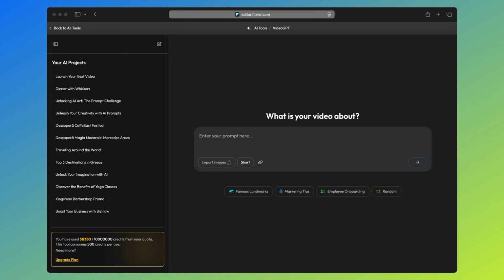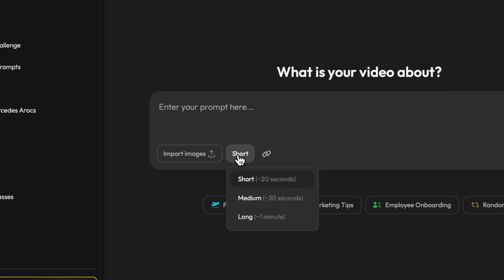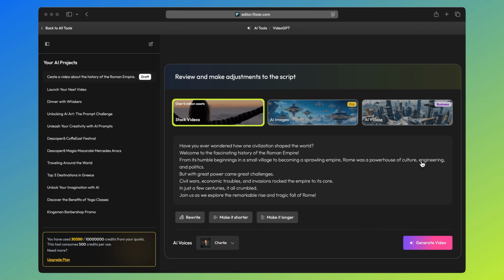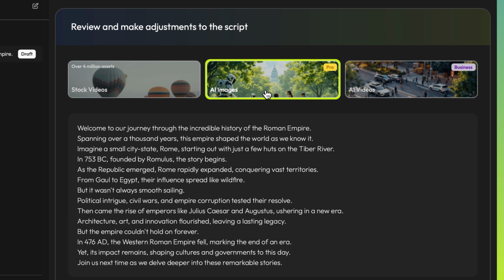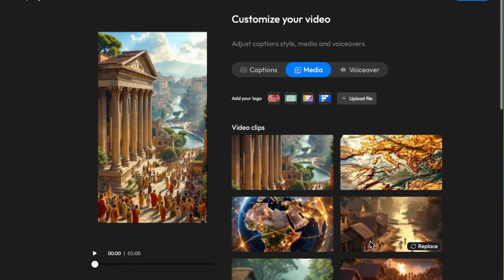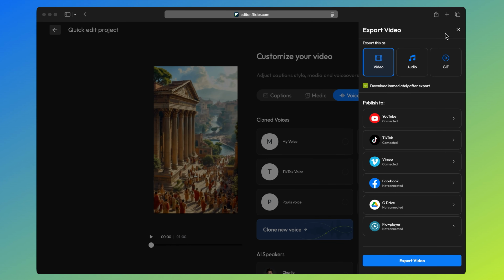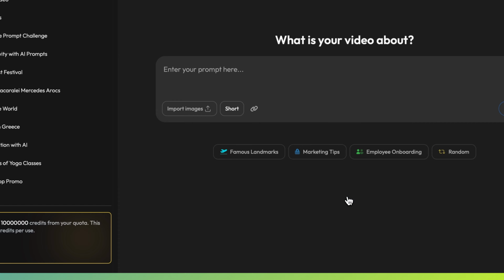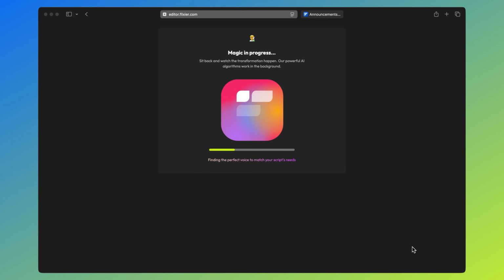Generate Shorts and TikToks with Flixier VideoGPT - AI Script, Voiceover, and Video Generation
Want to turn any idea or webpage into a professional video quickly? Flixier’s VideoGPT makes it simple! Just enter a prompt about your topic, like the history of the Roman Empire or a news summary, and let the AI generate a script in seconds.

Choose your video length, style, and even clone your voice for a personal touch. Then, generate your video with stock clips, AI images, or AI videos, all in mere moments!

Easily customize the visuals, subtitles, and voiceovers, then export or edit further in Flixier’s full editor. It’s the easiest way to produce high-quality videos from nothing!

👇 Chapters 👇
00:00 Intro
00:18 The interface
00:39 Creating the script
01:18 Adjusting the AI settings
01:50 Additional video settings
02:43 Create a video using a link
03:29 Outro